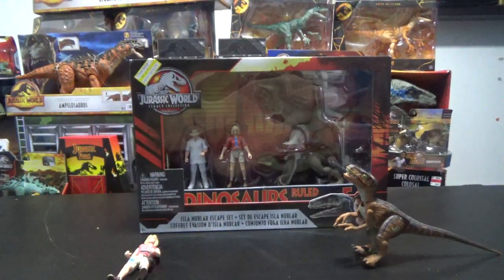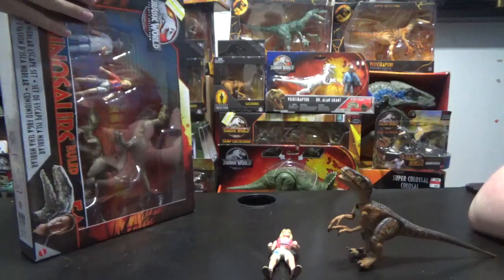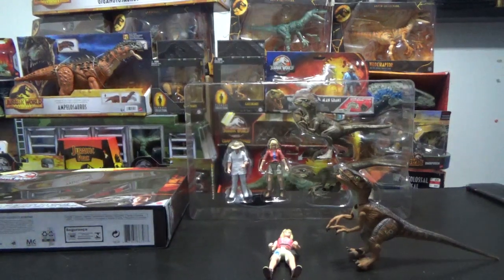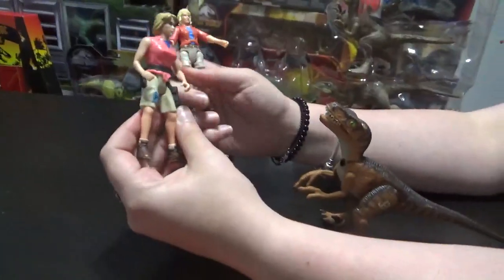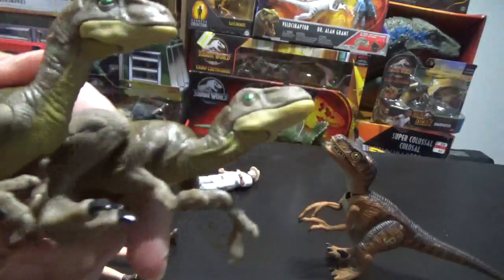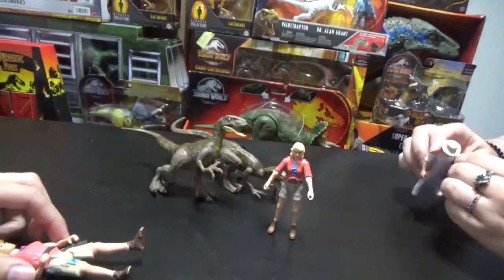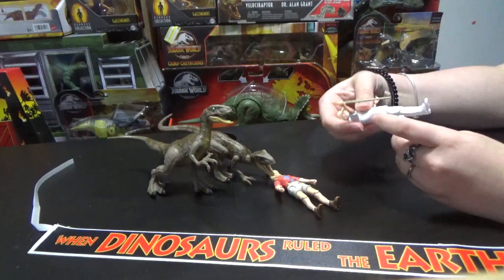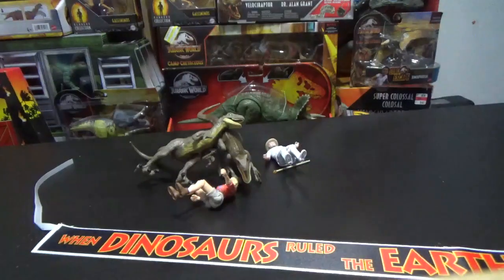Isla Nublar Escape Set Unboxing And Review